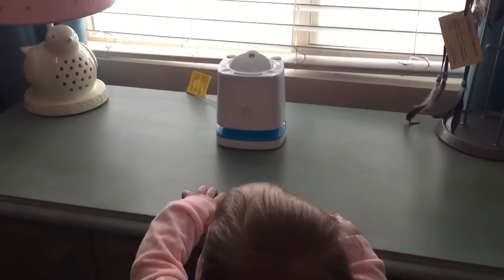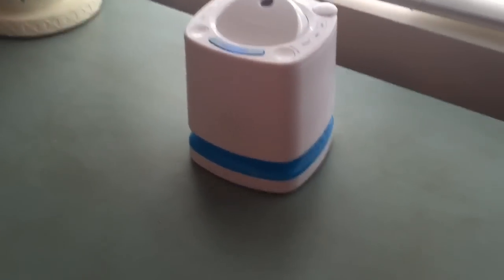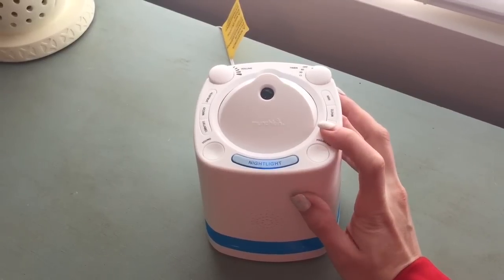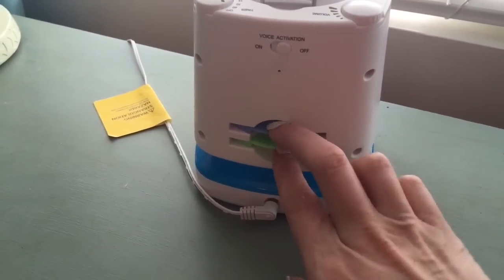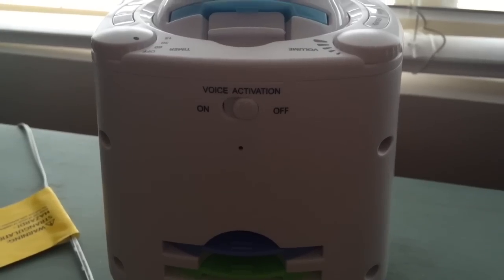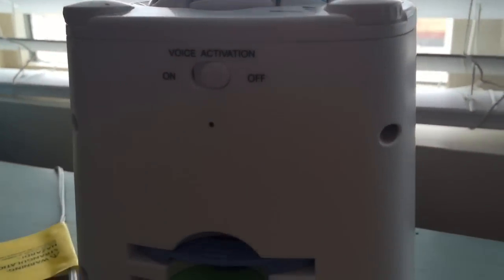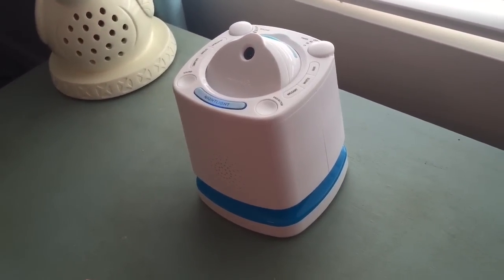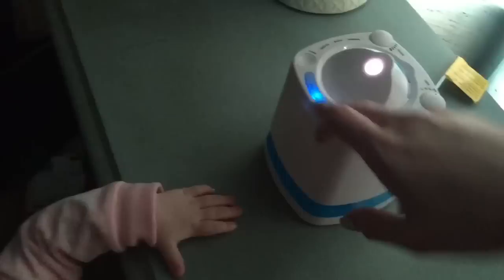PRODUCT REVIEW- MUNCHKIN PROJECTOR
I am starting to do reviews of products I can't live without!